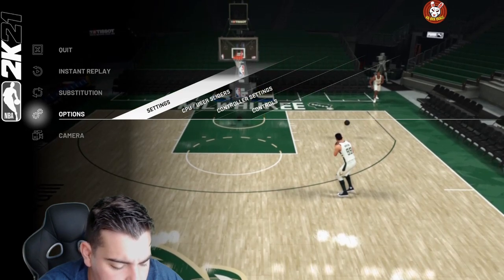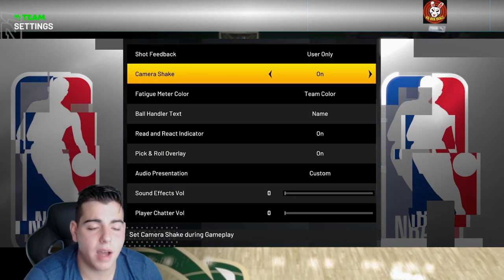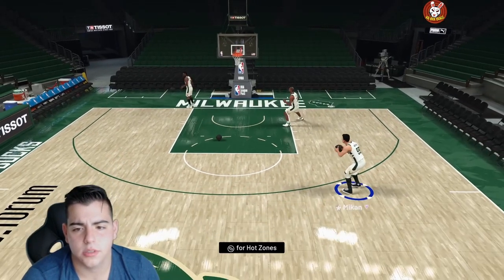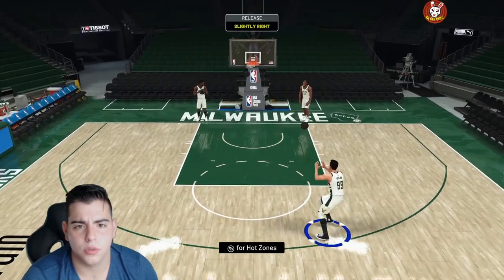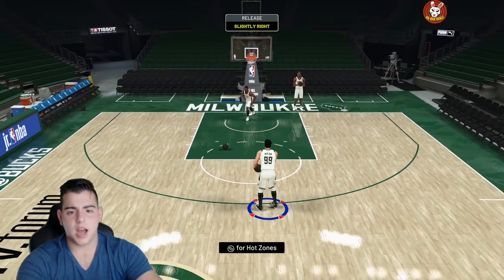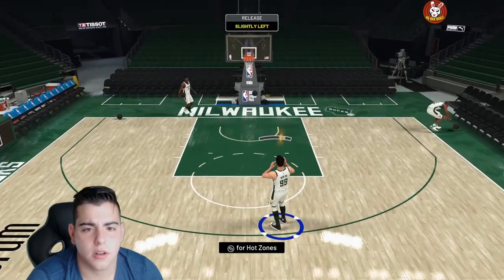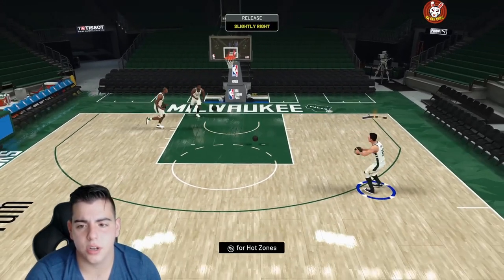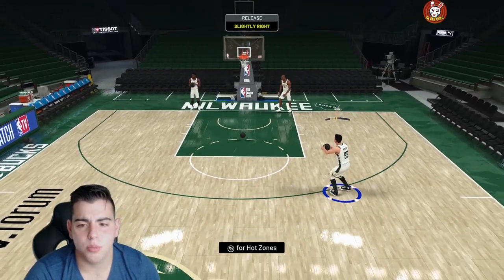INSANE NEW NBA 2K21 PATCH! THE NEW PRO STICK SHOT METER IS A COMPLETE GREEN!